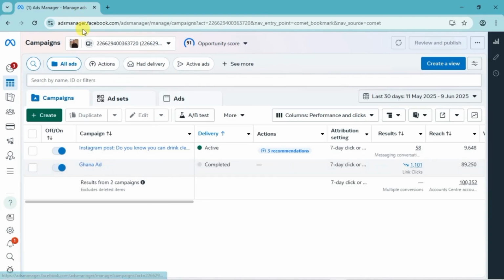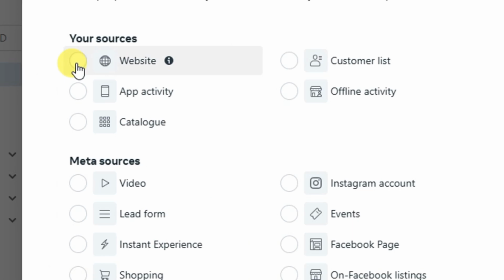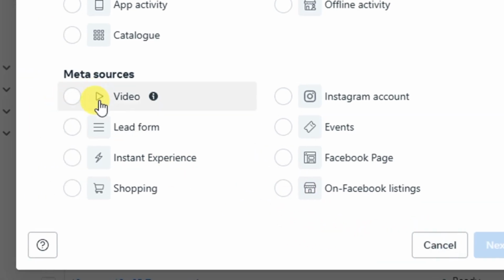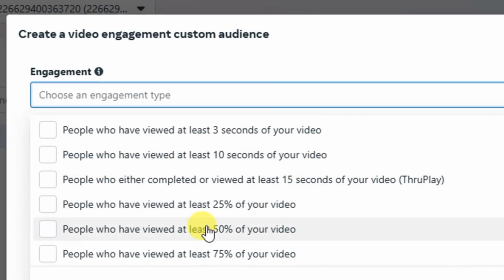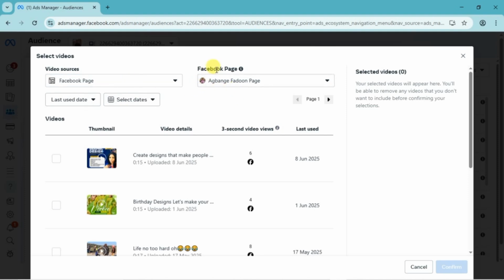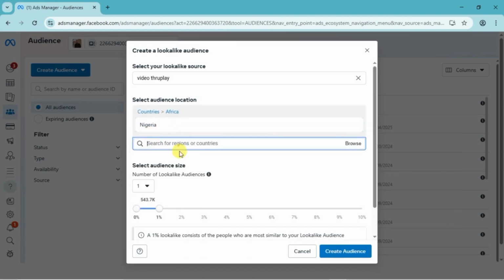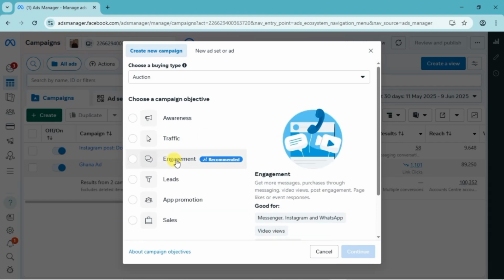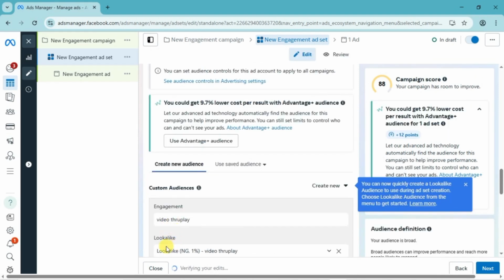Facebook Ads Retargeting Strategy: How to Turn Viewers into Buyers (Step-by-Step)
Are you running Facebook Ads but struggling to convert cold traffic into real customers? In this video, I’ll walk you through a powerful Facebook Ads retargeting strategy—step-by-step. You’ll learn how to create custom audiences, retarget website visitors, engage video viewers, and recover abandoned carts with high-converting ads.

Whether you’re a beginner or advanced advertiser, this guide will help you master Facebook retargeting to boost your ROI and turn passive viewers into loyal buyers.

🔥 What you’ll learn:
• How Facebook retargeting works
• Creating Custom & Lookalike Audiences
• Retargeting people who viewed your ads but didn’t buy
• Retargeting Instagram/Facebook engagement

💡 Try this strategy and let me know your results in the comments!